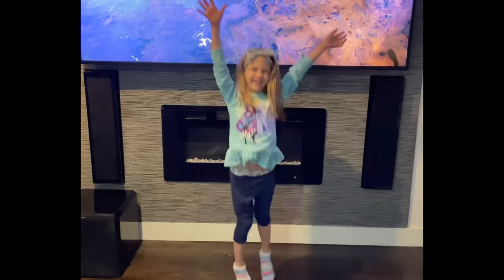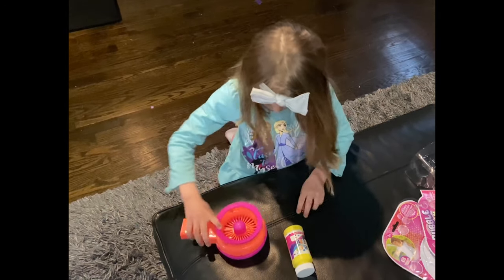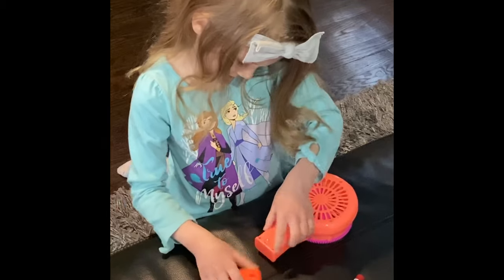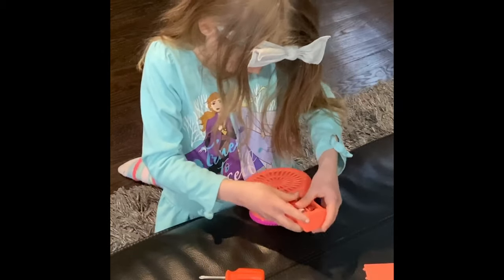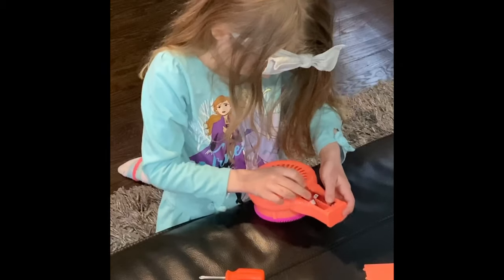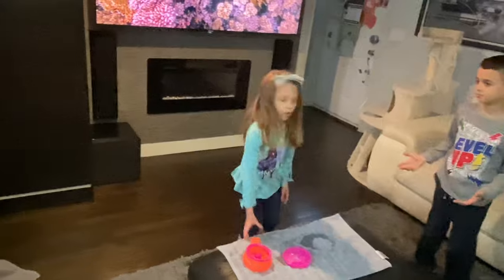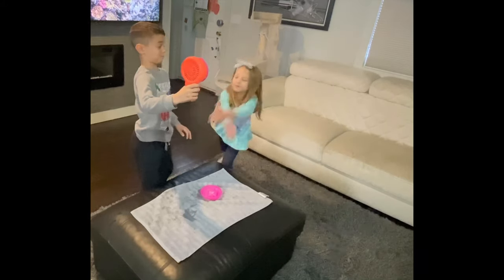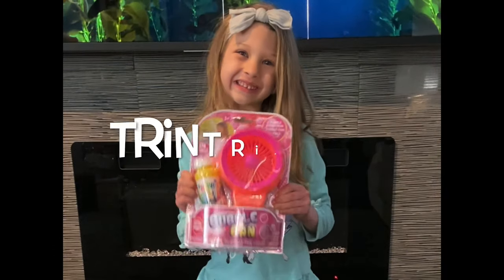Bubble Fan Fun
In this video, TrinTrin unboxes the one and only bubble fan!